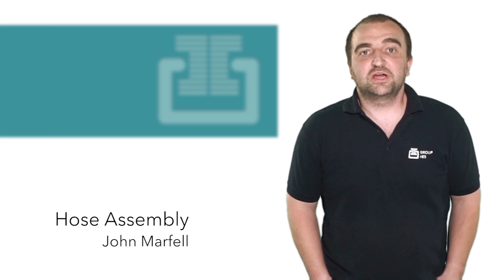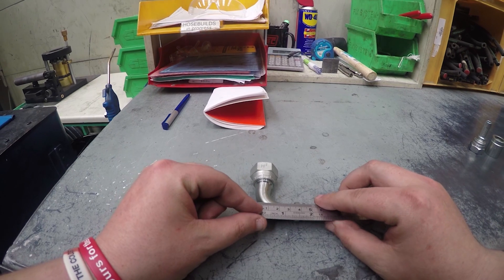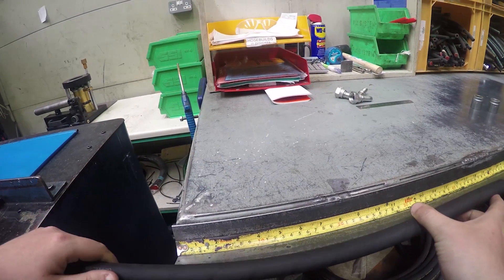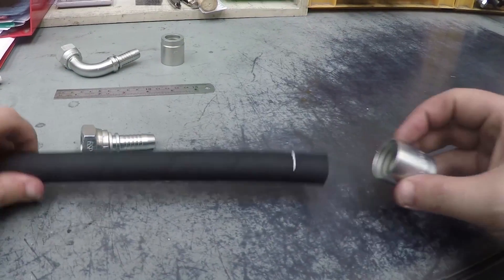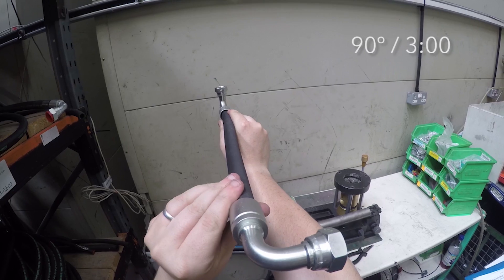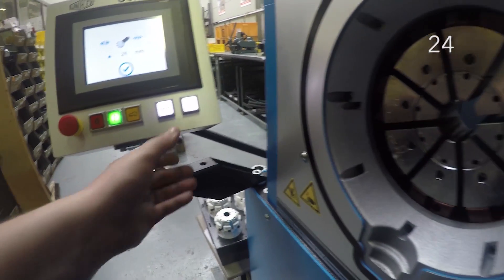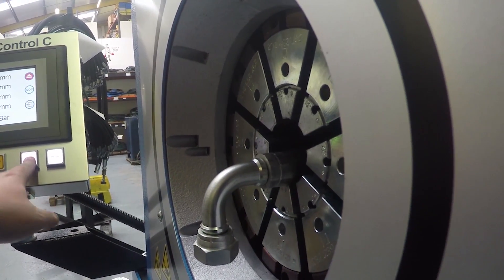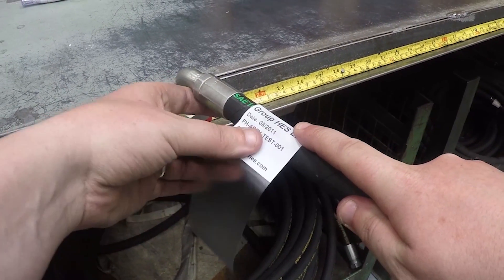How to assemble a Hydraulic Hose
Group HES Hose Production manager, John Marfell, guides you through assembling a hydraulic hose.

for more information on hose assembly/ accessories and other products offered by Group HES.